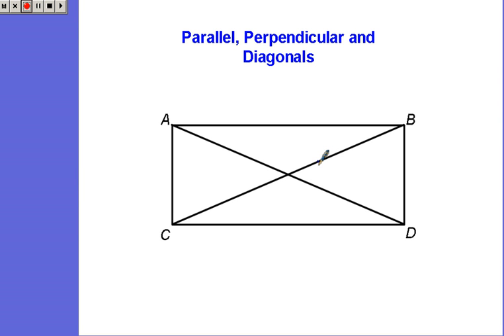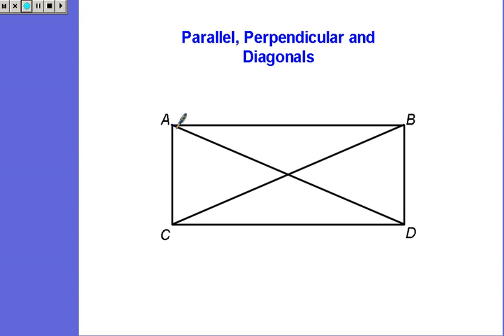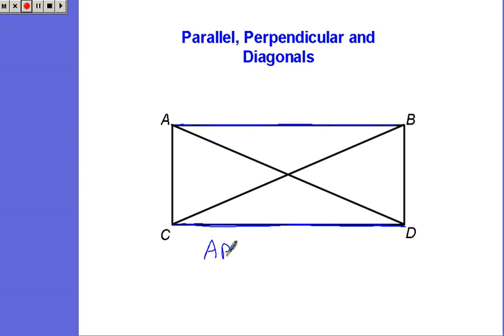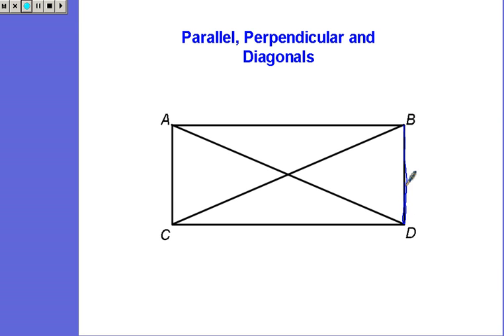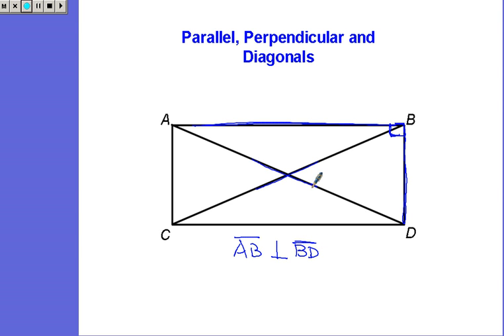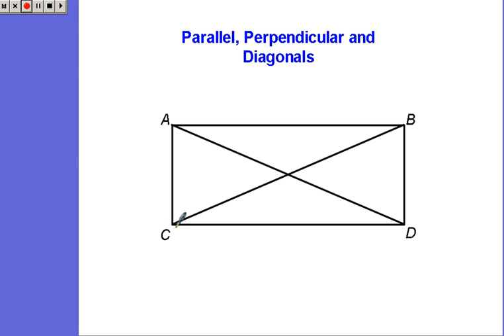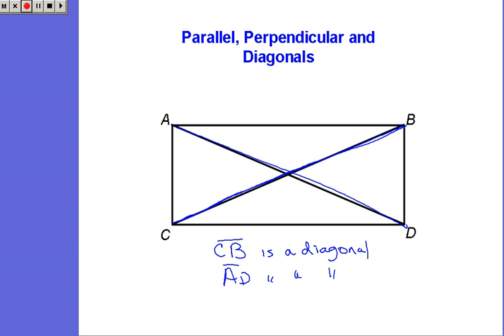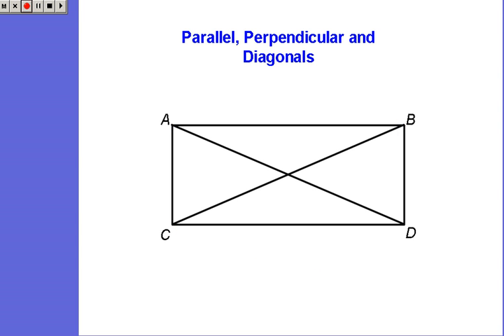Parallel, Perpendicular, and Diagonals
Tim Bedley, veteran teacher, gives a mini lesson to remind students how to identify parallel, perpendicular and diagonal line segments in a picture of a rectangle with an X through the middle. This lesson is not intended to be a full explanation of how to do these types of problems. It serves as a quick reminder for students who may be stuck and need a short refresher.